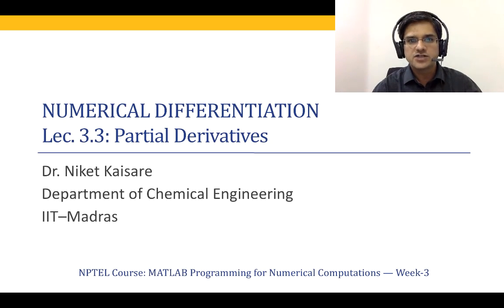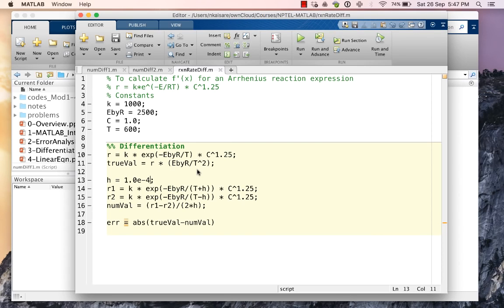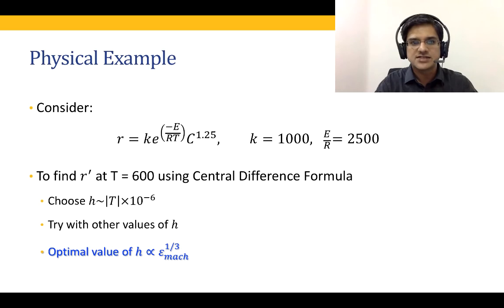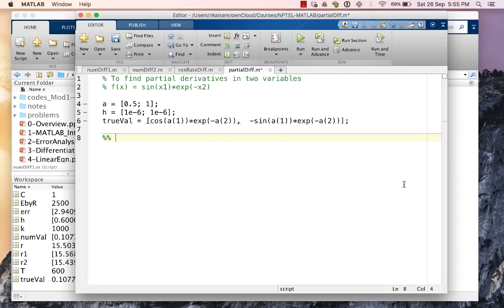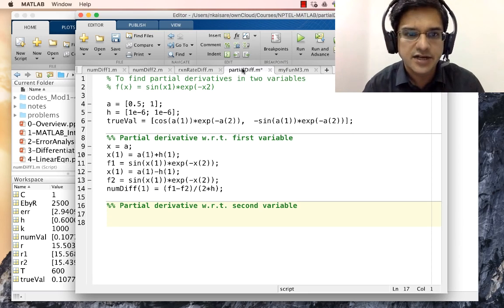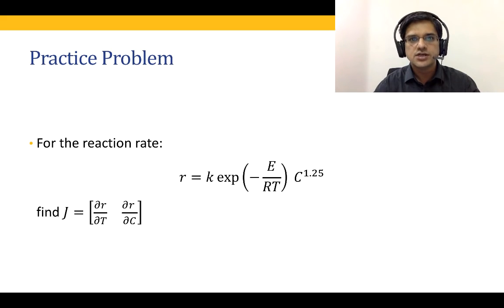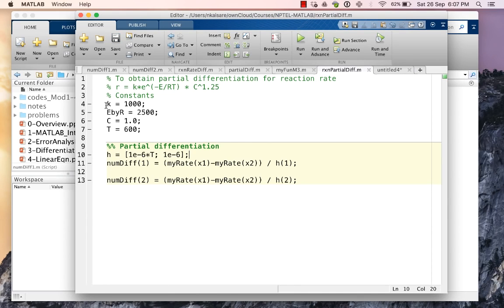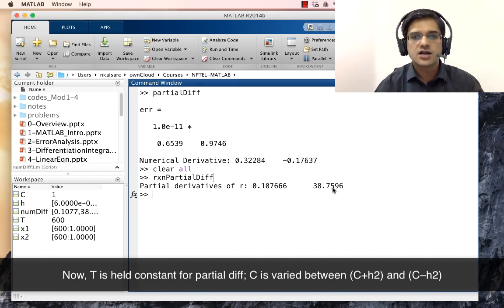MATLAB Programming Tutorial #13 Partial Differentials